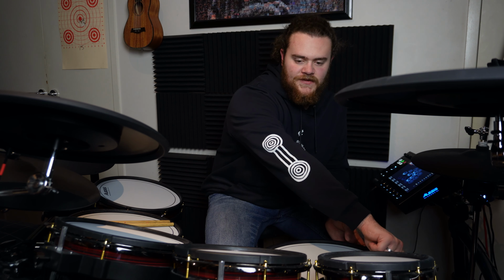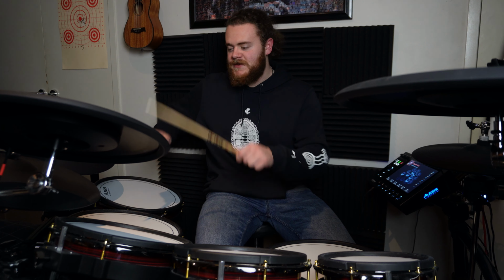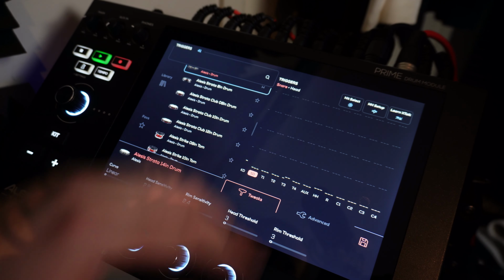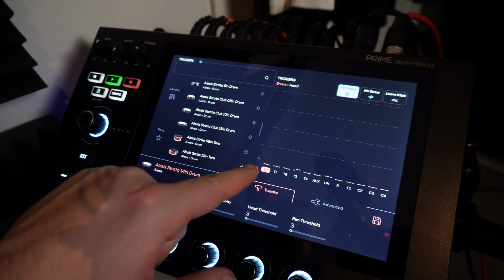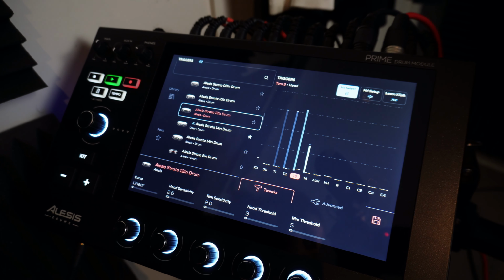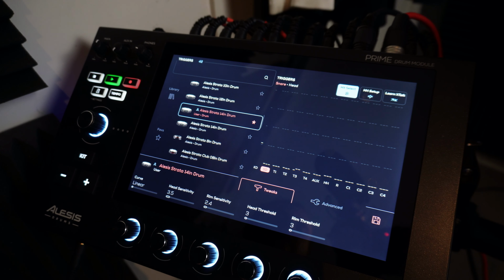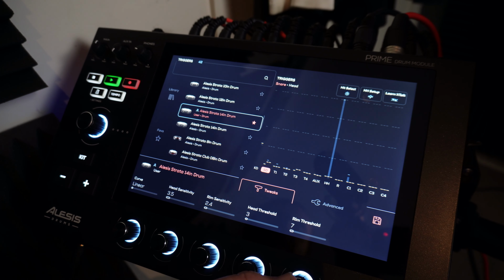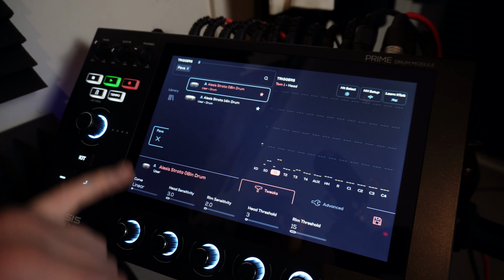How to FIX the STRATA PRIME Tutorial | Trigger Issues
Fixing the STRATA PRIME Tutorial | Trigger Issues

How to fix the triggering MISSED TRIGGER ISSUES with the Alesis Strata Prime Electronic Drum Kit, Tutorial. Every video I've made on the Alesis Strata Prime I have mentioned the issues the kit has with the Missed Triggers and a lot of people have offered a few potential fixes to these trigger problems. In this Tutorial we will explore the main fixes people have recommend to help eliminate ALL missed triggers with the Strata Prime.

Chapters:
0:00 - Intro
0:20 - Tuning the Drum Heads
1:09 - Cross Talk
2:38 - Factory ReSet
2:52 - Disabling Cross Talk
3:11 - Sensitivity
5:15 - Threshold Settings
10:13 - Test
11:44 - Results